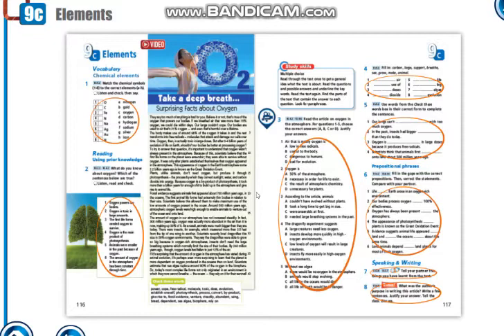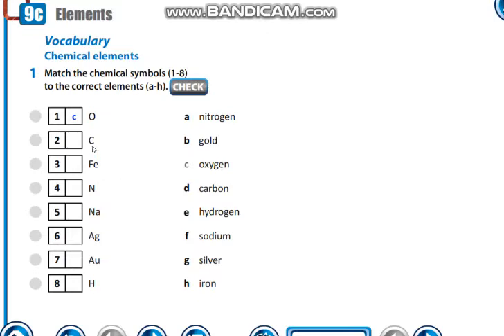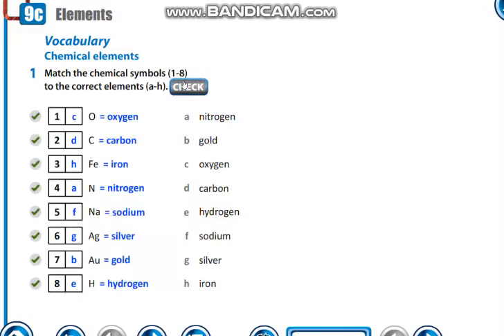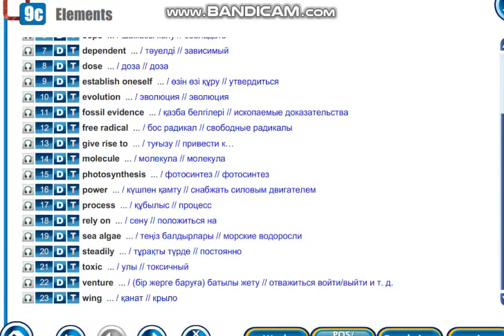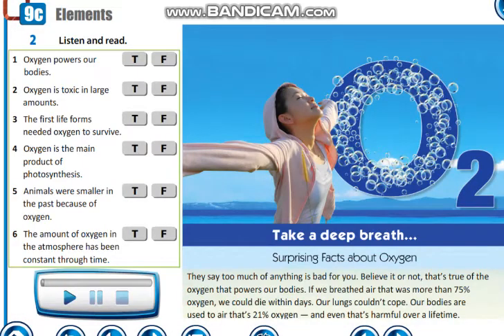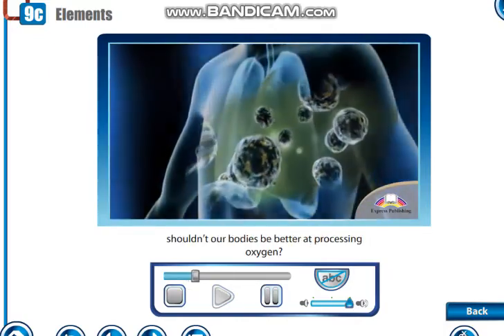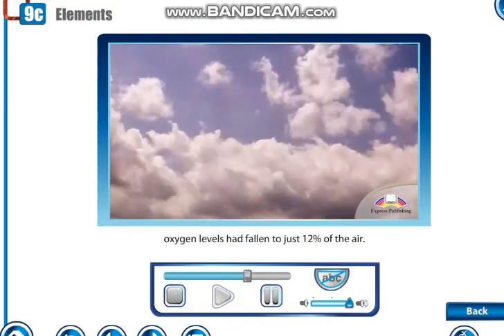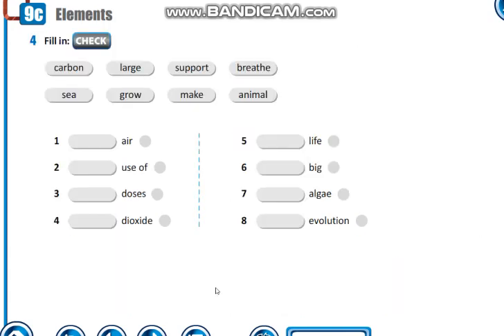Chemical elements 10grade